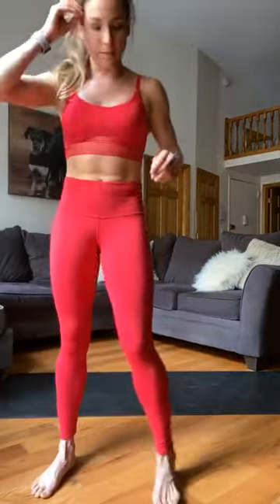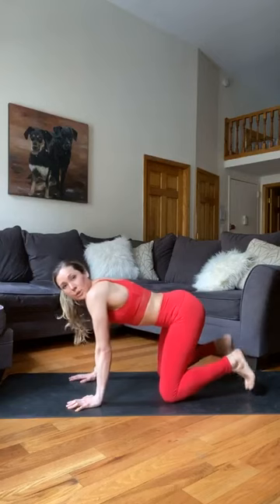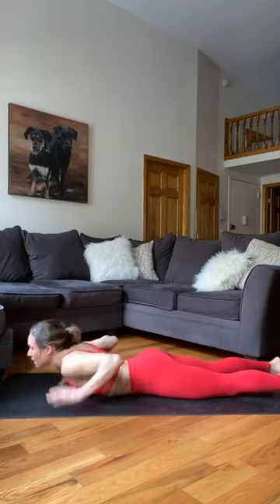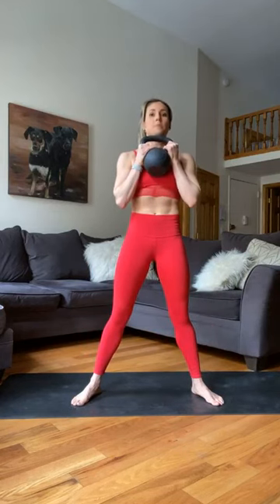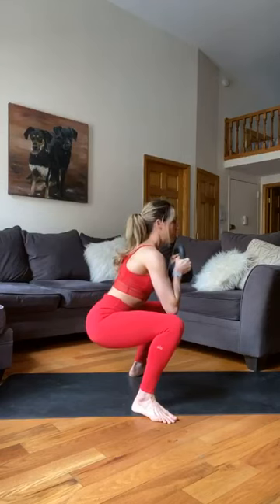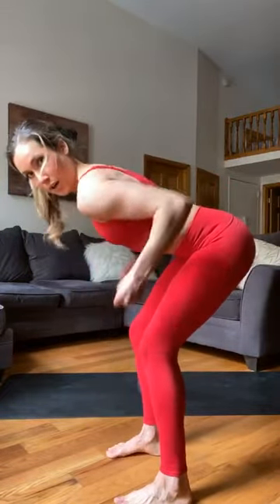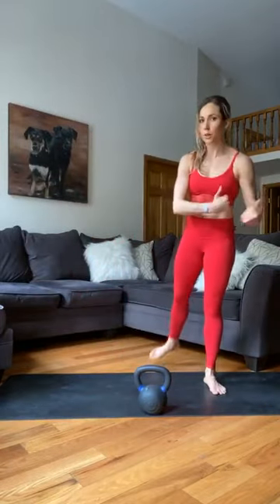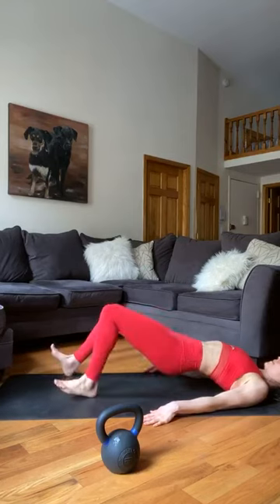Cool Yoga Challenge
Come one and come all.  Do the Cool yoga Challenge.